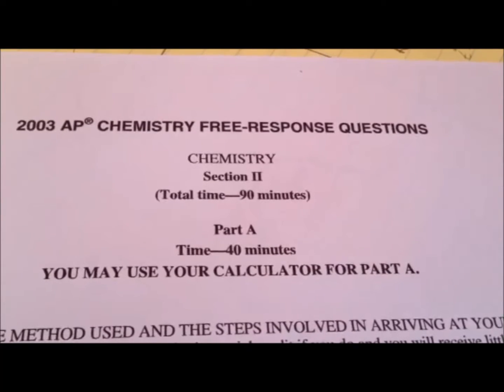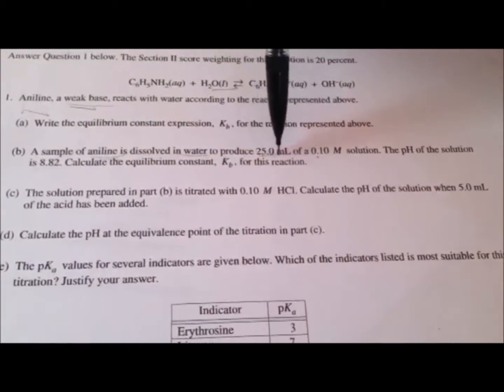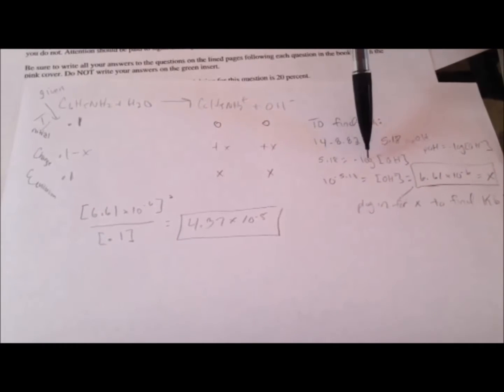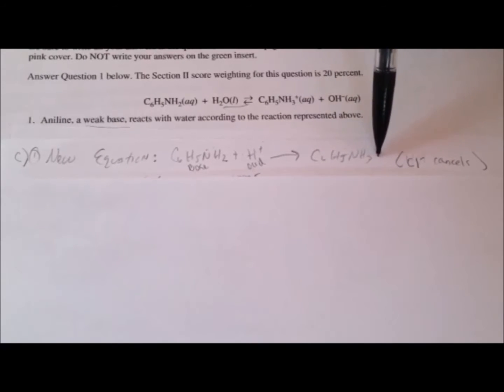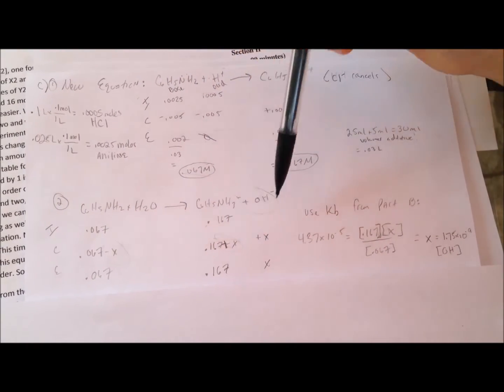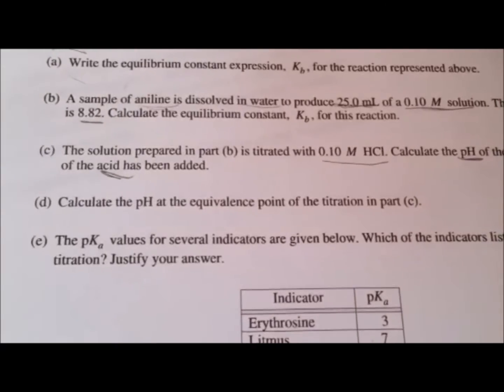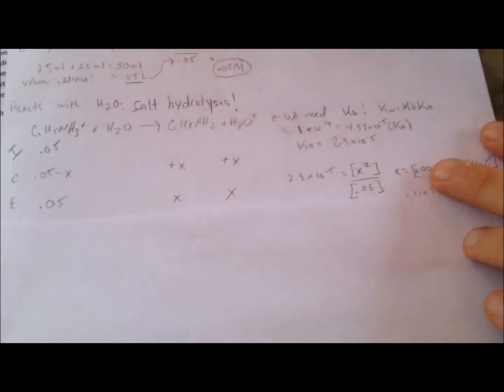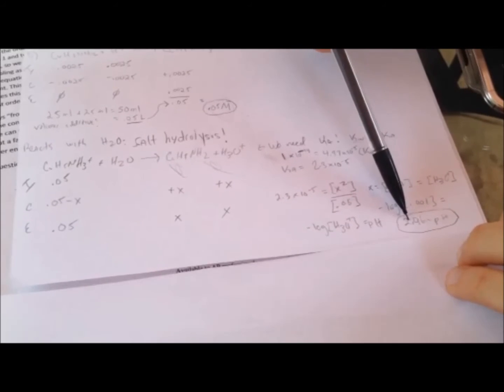AP 2003 Chemistry Free Response - Question 1 Acid/Base